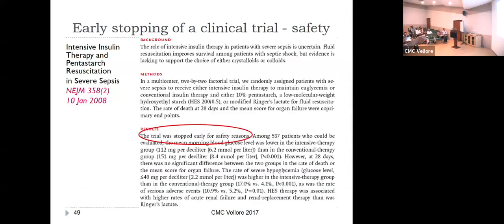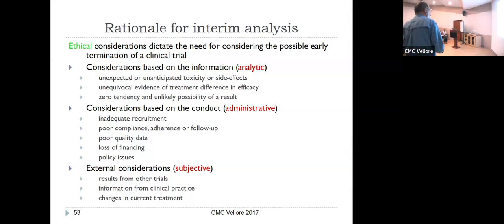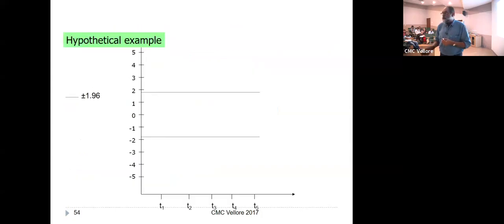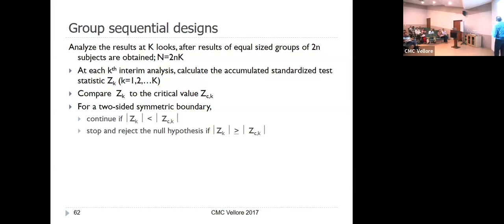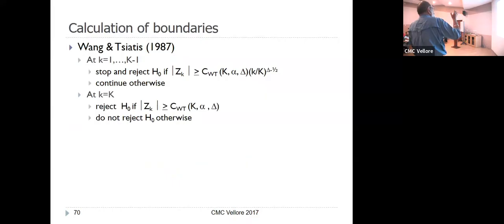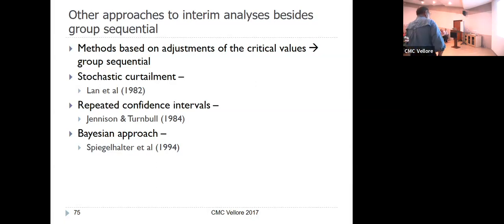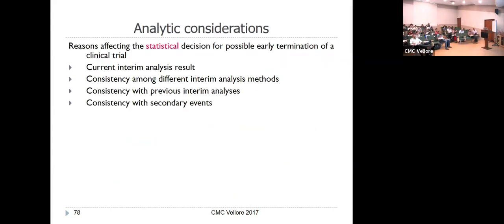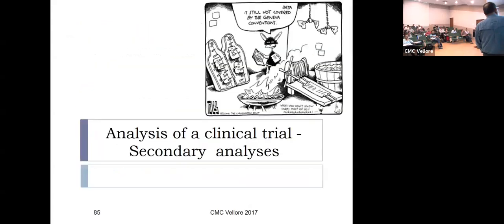INTERIM ANALYSIS IN A CLINICAL TRIAL _ DR SHRIKANT I BANGDIWALA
Clinical Trials Course
“Design, Analyses And Interpretation”

Organized By
Clinical Epidemiology Unit &
In collaboration with the Cochrane Canada Centre and Population Health Research Institute, McMaster University, Ontario, Canada.